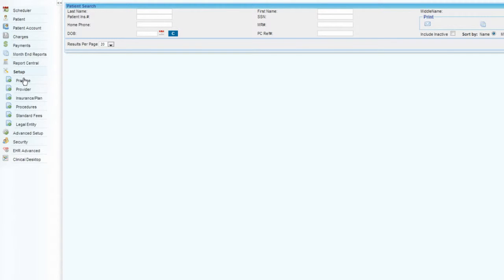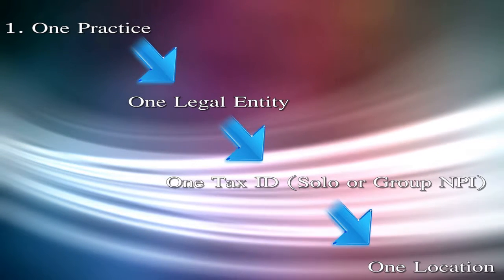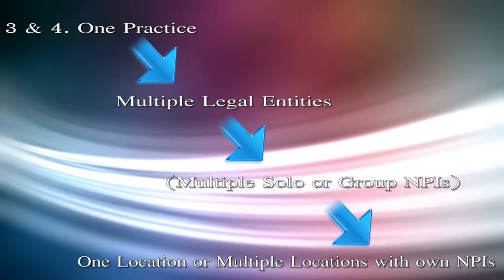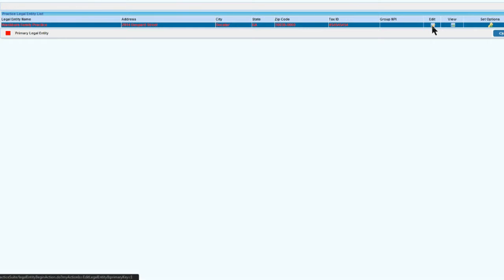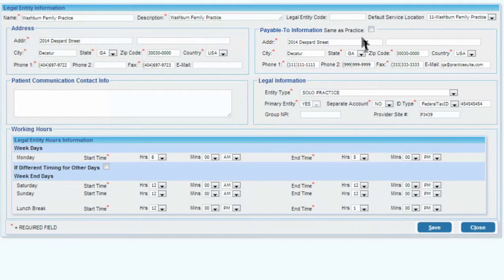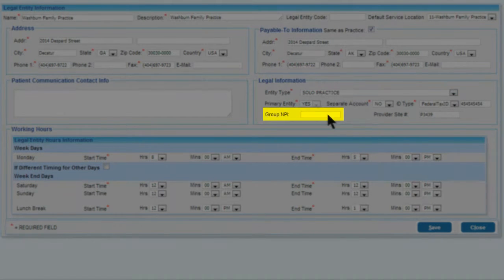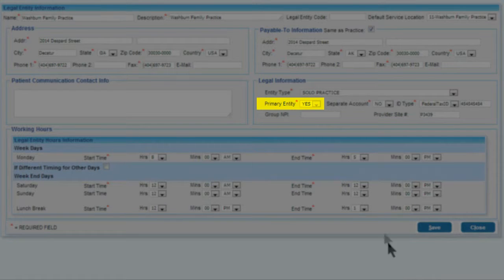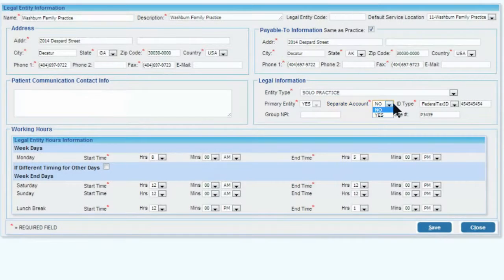How to Setup Legal Entities